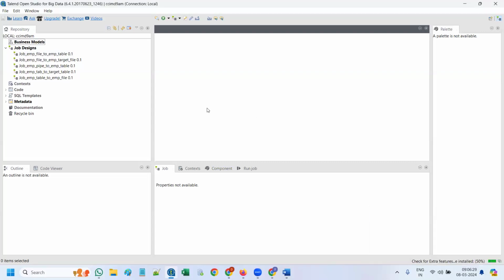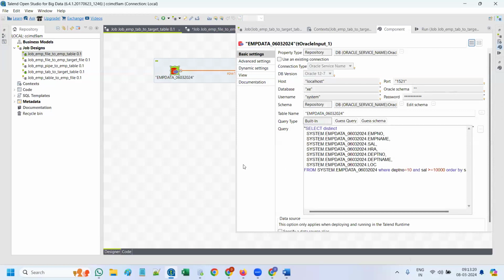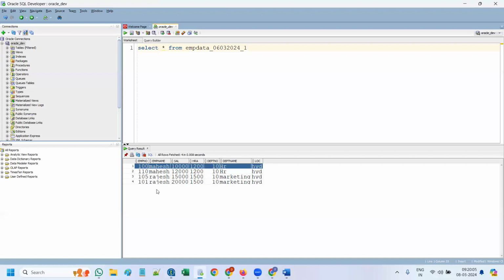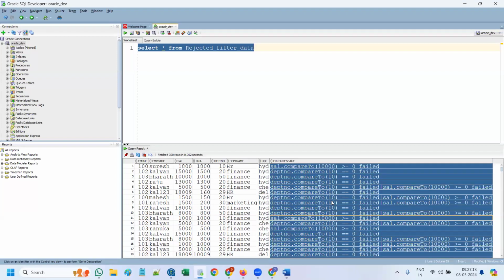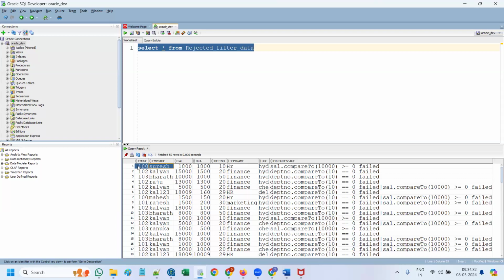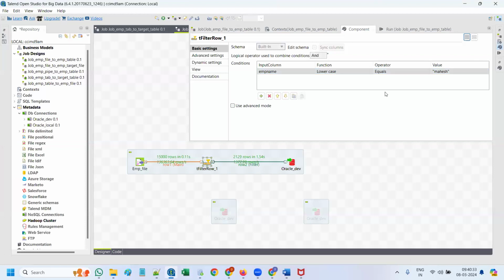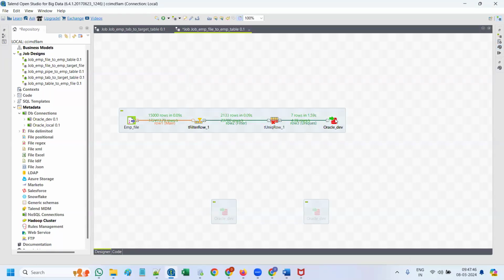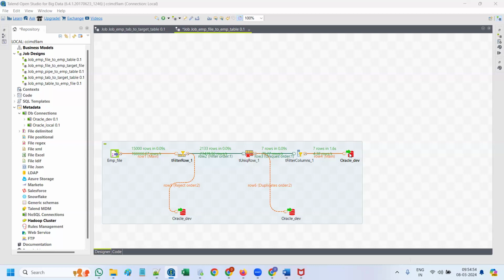ETL DEVELOPER tutorials || Demo - 5 || by Mrs. Dhana Laxmi On 08-03-2024 @9AM IST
oracle tutorial
Java tutorial by durga sir